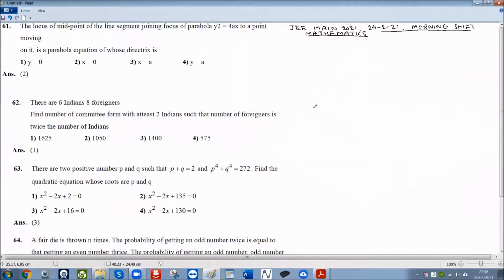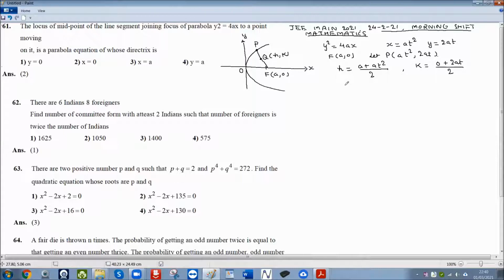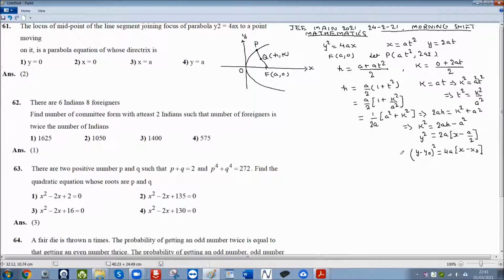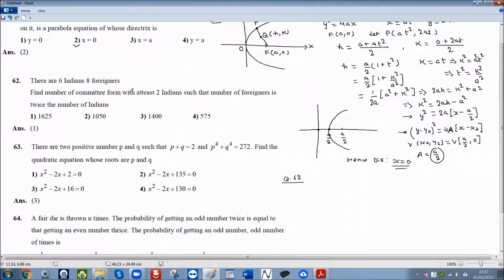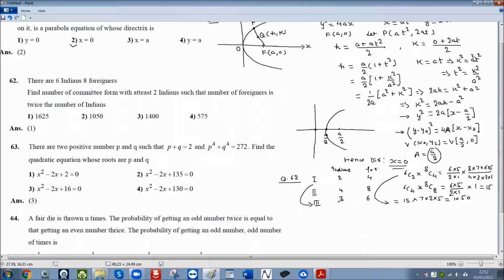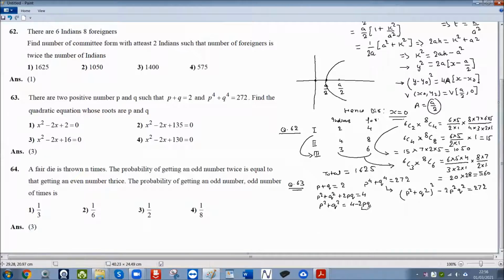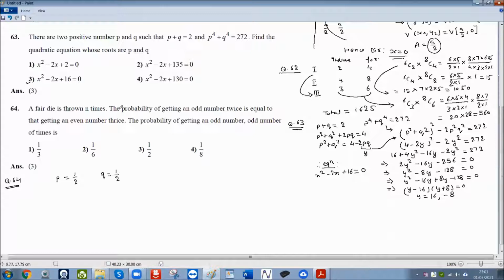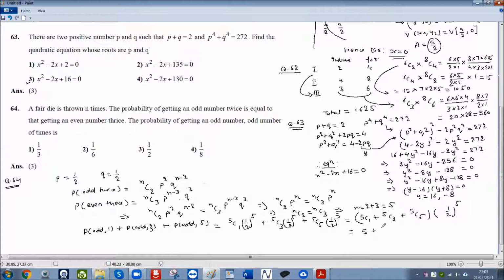JEE main (24-2-2021 M) Mathematics Solutions Q 61 Q64